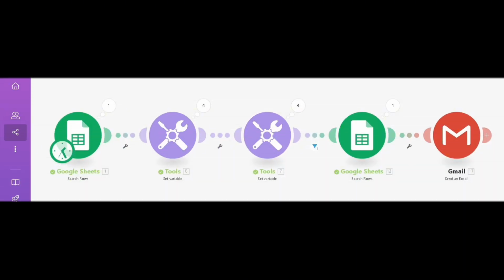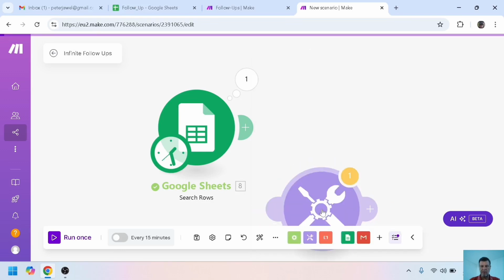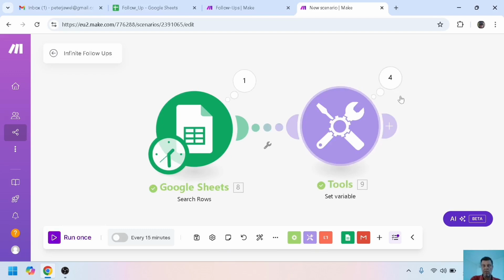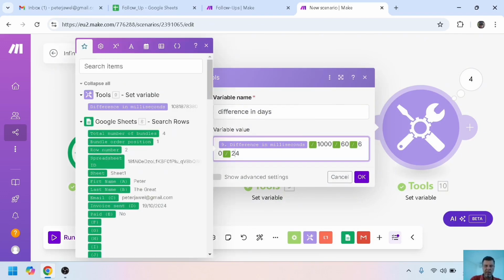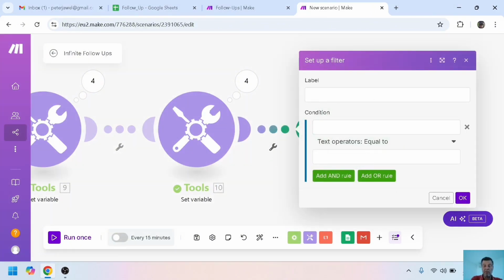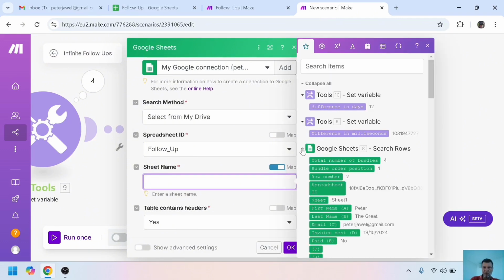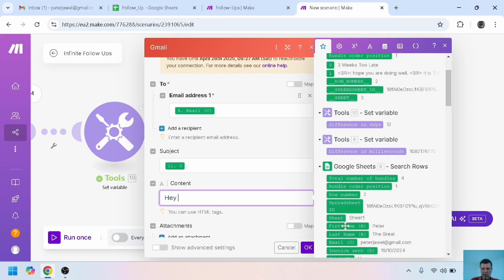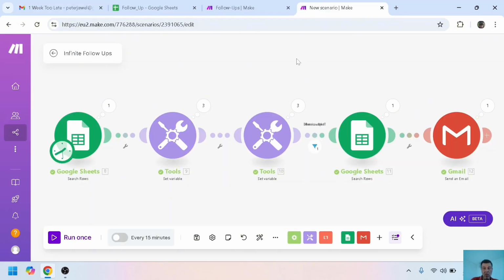Build A Follow Up System That Can Make You Lots Of $$$ (No Code)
"Automate Follow-Ups | Infinetely Scalable Solution with Make.com"

In this video, learn how to automate a follow-up system for everything you want to follow up ( ( unpaid invoices, dead leads, onboarding email sequences, … ) — all with an infinitely scalable solution using Make.com.
Say goodbye to missed follow-ups and hello to an efficient, automated workflow that grows with your business.
Perfect for handling unpaid invoices, nurturing leads, and staying organized with no manual intervention.

💡 Stay on top of unpaid invoices and customer engagement with powerful automation.